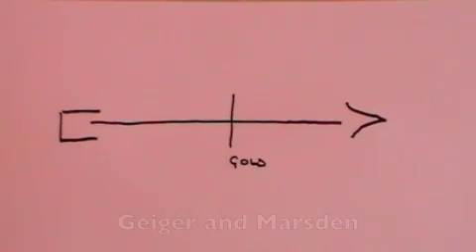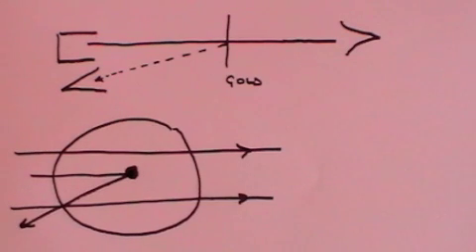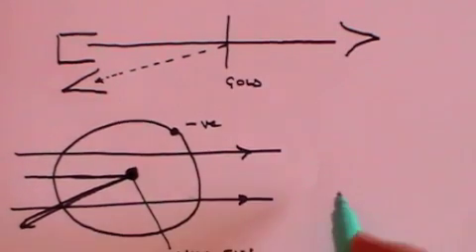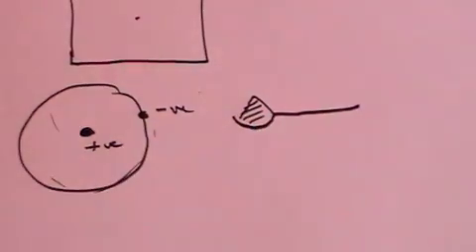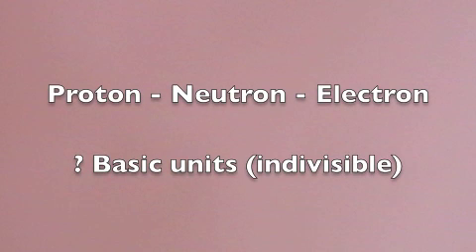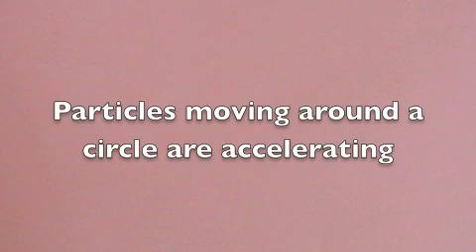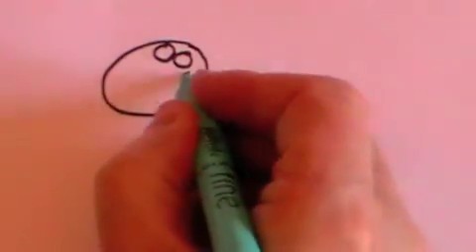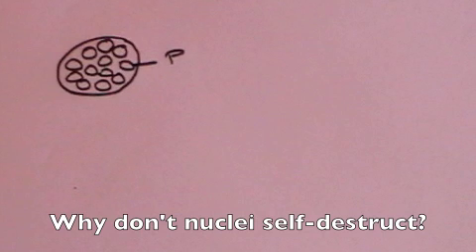The reason for Quantum Mechanics - Part 2 of 3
A historical account of the discovery of the atom and the need for quantum mechanics to explain why atoms do not self-destruct.